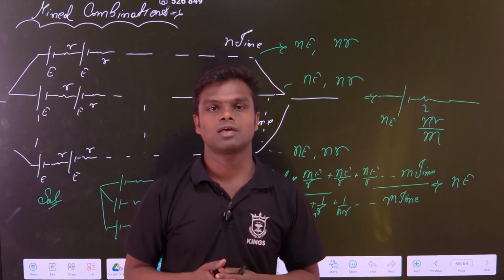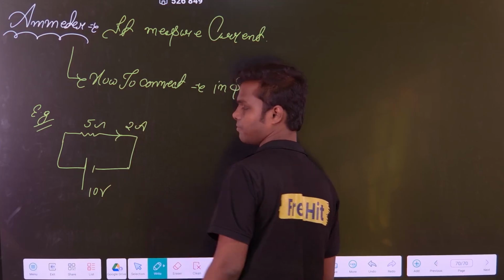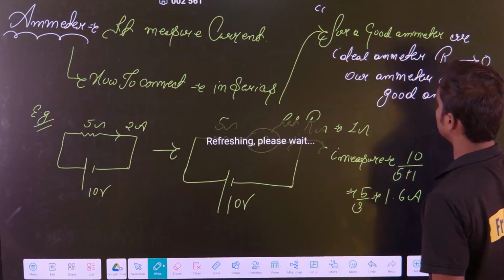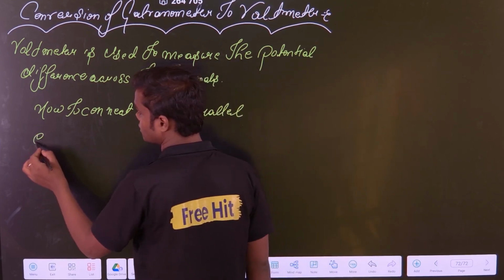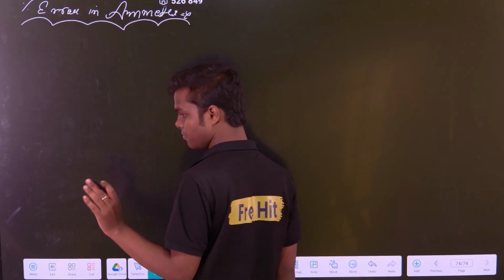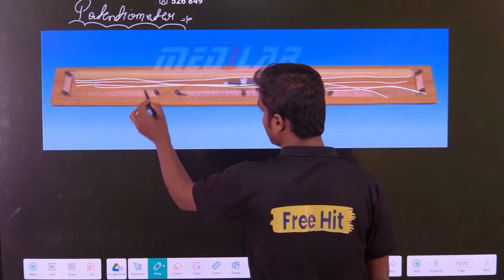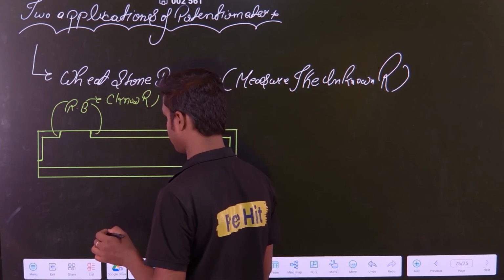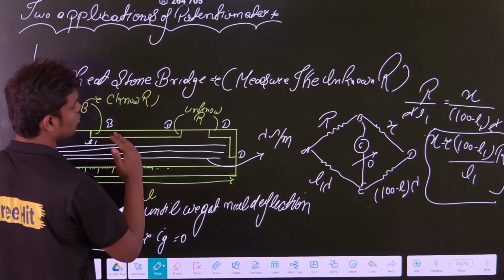Current Electricity-Part-10 (Voltmeter, Ammeter, Wheat stone bridge)-Free Hit